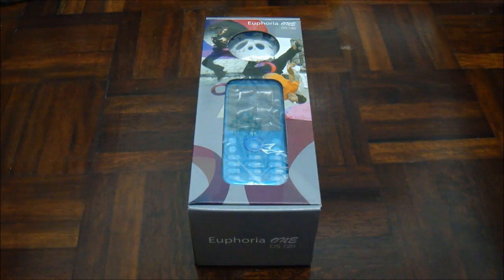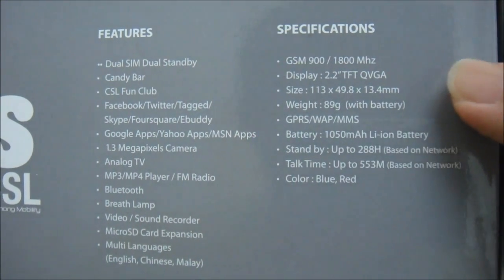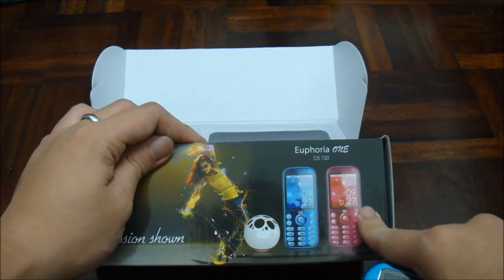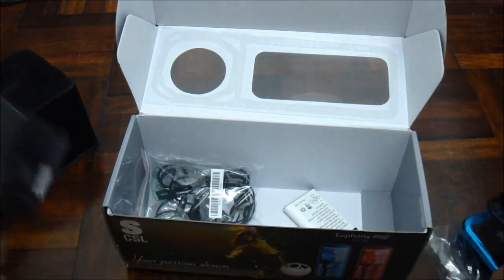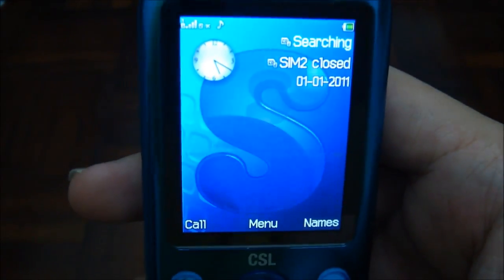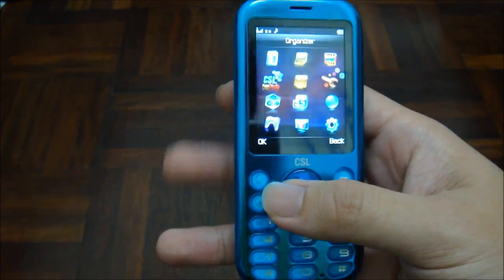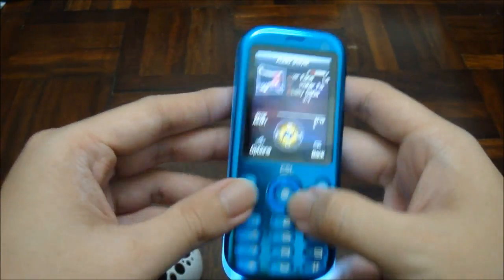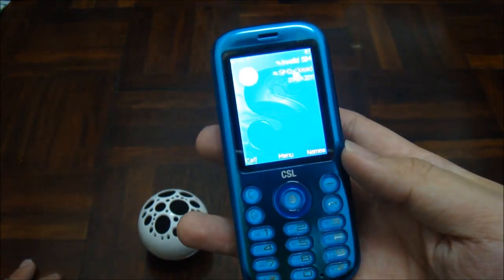[Unboxing] CSL Euphoria Series - One DS720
This is an unboxing video and quick view for the CSL Euphoria One DS720.